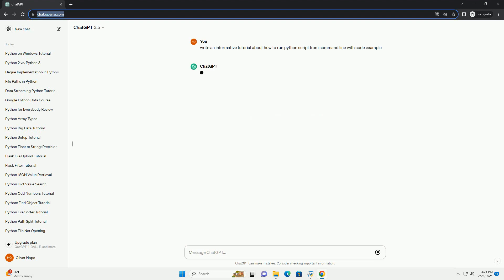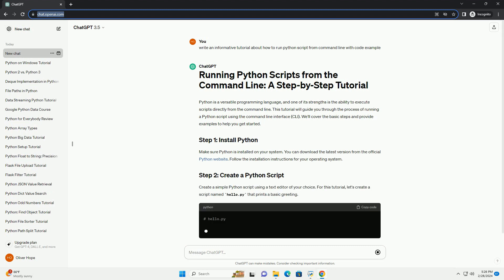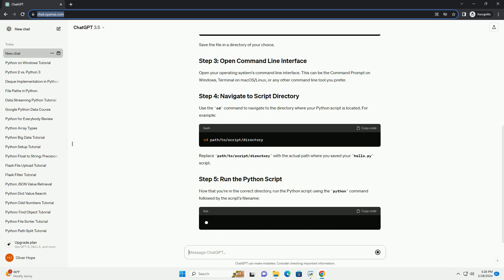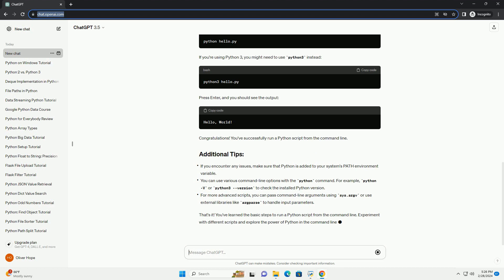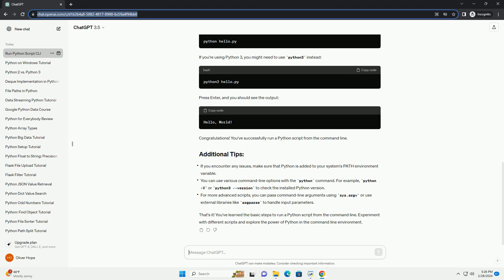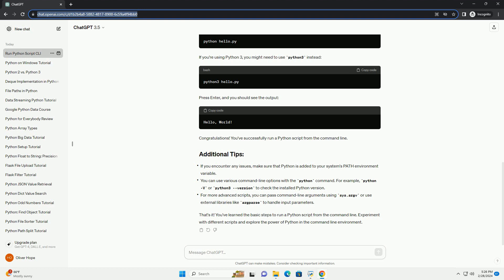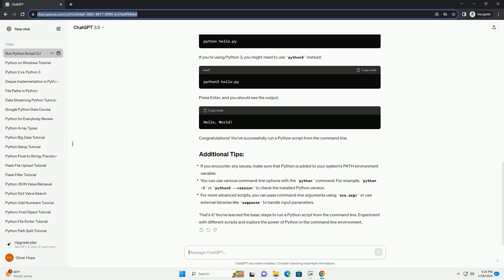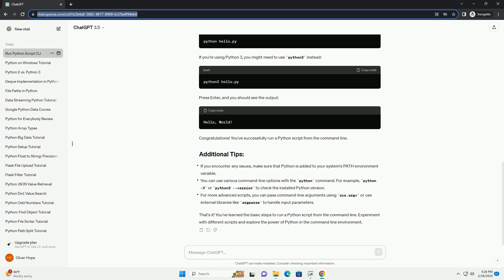how to run python script from command line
python is a versatile programming language, and one of its strengths is the ability to execute scripts directly from the command line. this tutorial will guide you through the process of running a python script using the command line interface (cli). we'll cover the basic steps and provide examples to help you get started.
make sure python is installed on your system. you can download the latest version from the official python website. follow the installation instructions for your operating system.
create a simple python script using a text editor of your choice. for this tutorial, let's create a script named hello.py that prints a basic greeting.
save the file in a directory of your choice.
open your operating system's command line interface. this can be the command prompt on windows, terminal on macos/linux, or any other command line tool you prefer.
use the cd command to navigate to the directory where your python script is located. for example:
replace path/to/script/directory with the actual path where you saved your hello.py script.
now that you're in the correct directory, run the python script using the python command followed by the script's filename:
if you're using python 3, you might need to use python3 instead:
press enter, and you should see the output:
congratulations! you've successfully run a python script from the command line.
that's it! you've learned the basic steps to run a python script from the command line. experiment with different scripts and explore the power of python in the command line environment.

python commands
python command line input
python command line arguments parser
python commands cheat sheet
python line
python linear interpolation
python line sets
python line break in string
python line profiler
python linear fit
python line plot
python linear programming